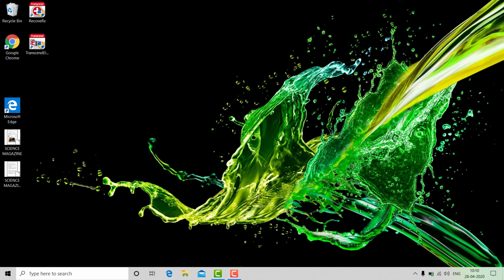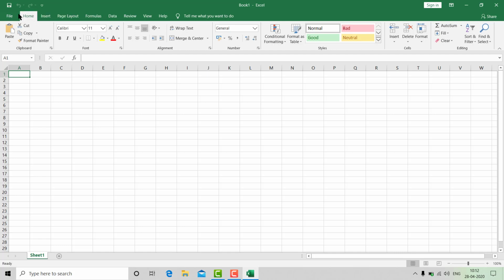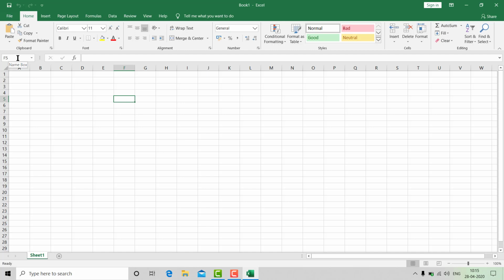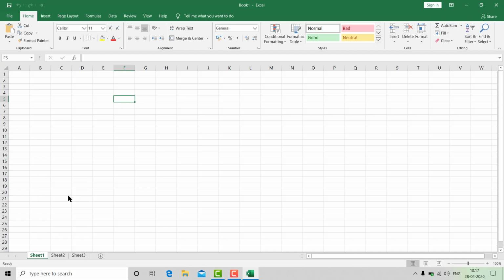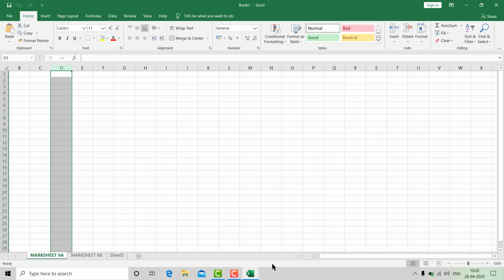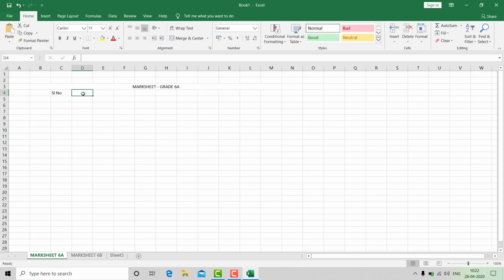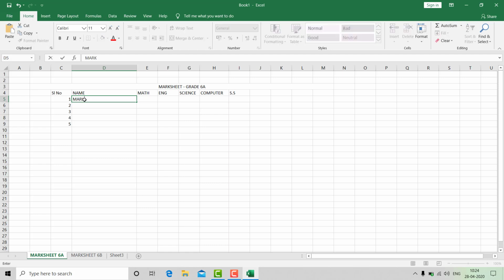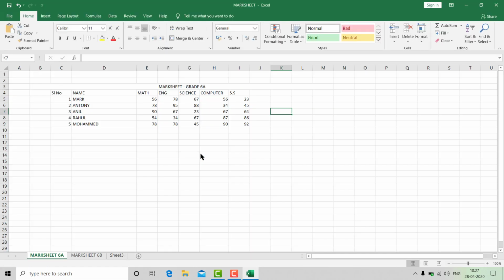COMPUTER BASICS TUTORIAL - MICROSOFT EXCEL FOR BEGINNERS -PART 16 FOR STUDENTS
In this video, I will explain the basics in Microsoft Excel for students of grade 5 to 7